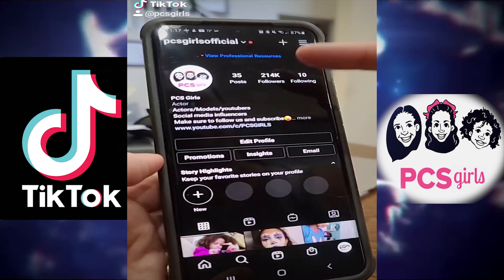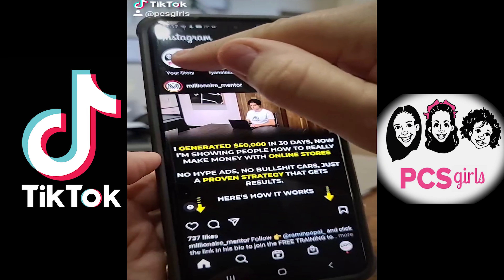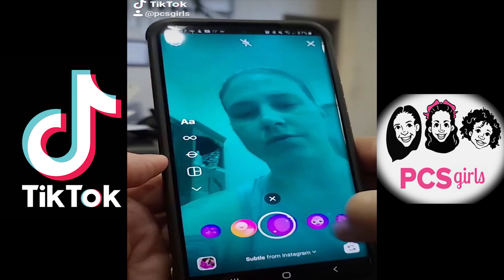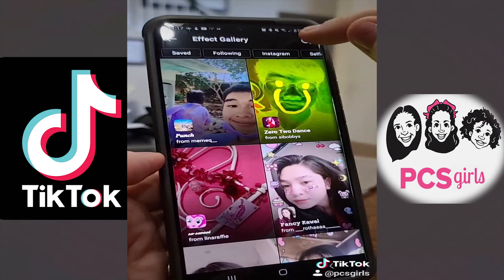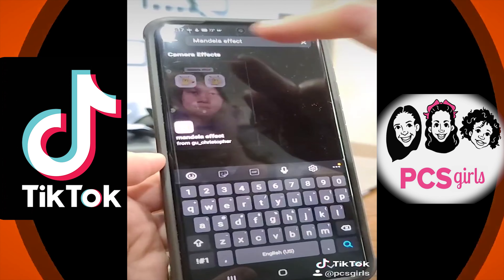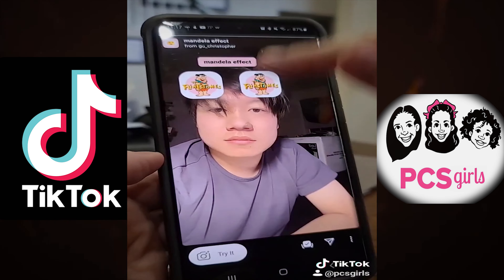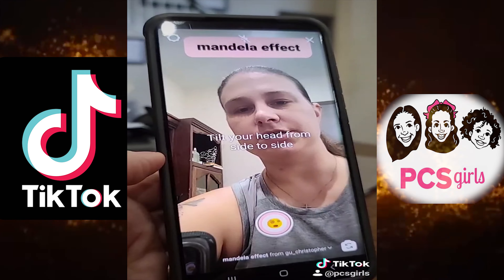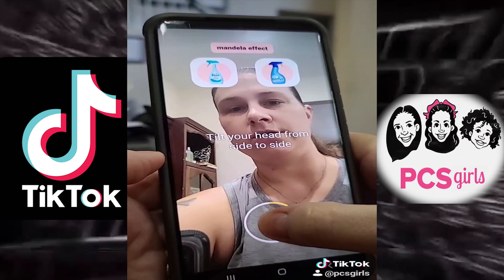HOW TO FIND AND PLAY THE MANDELA EFFECT FILTER | INSTGRAM | TIKTOK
Hello, we are 3 sisters who are always having fun and going on adventures. We call ourselves the PCS Girls because we are Pretty, Crazy, and Silly. Our parents gave us these nicknames because of our characteristics and they stuck with us. Pretty girl (Katie), Crazy girl (Melanie), and Silly girl (Valerie).  We enjoy laughing, singing, and trying new things. Would you come along on our adventures with us?

SOCIAL MEDIA!

WE READ EVERY SINGLE COMMENT! Not joking lol

♡ xo PCSfans

Editing Program: Adobe Premiere Pro Canvas

Editing/Video: @richardprillerman @julieprillerman